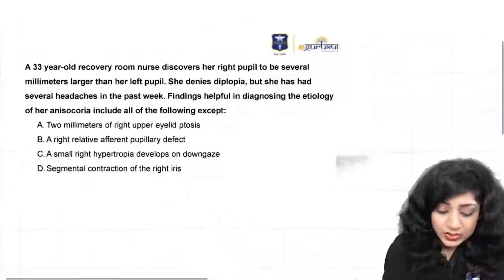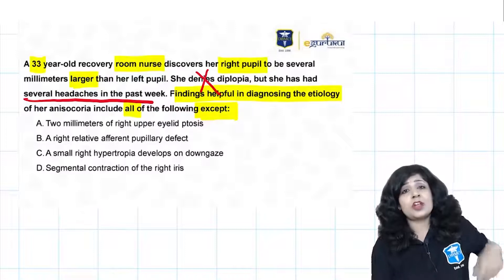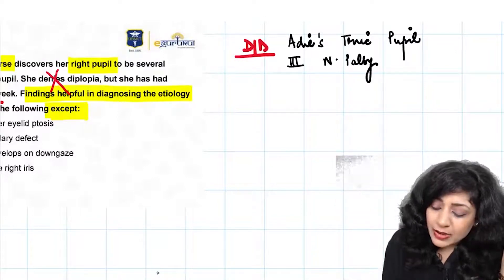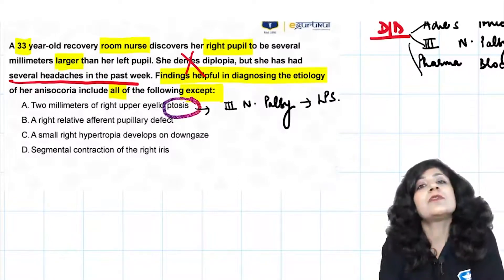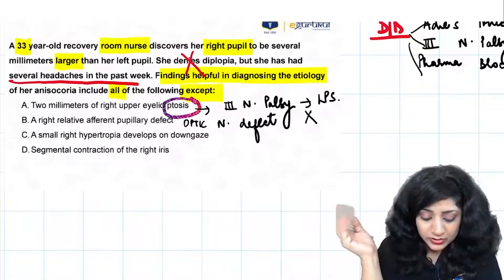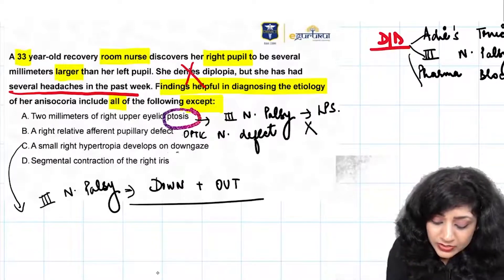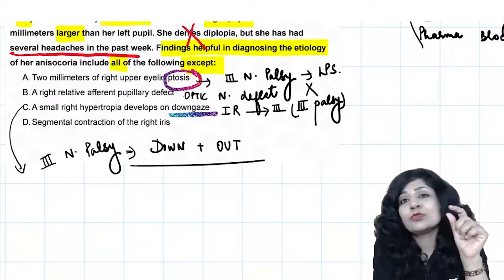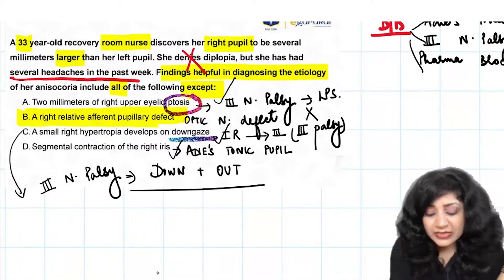Opthalmology_INI CET_Question 2 || Dr. Niha Aggarwal